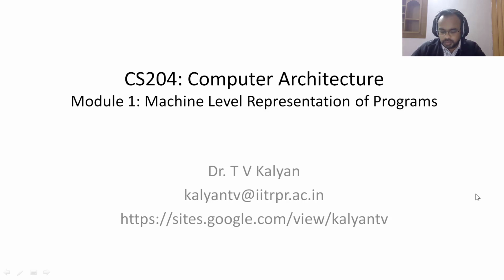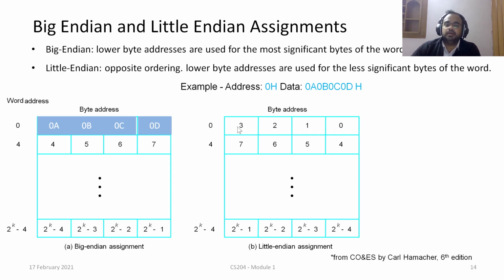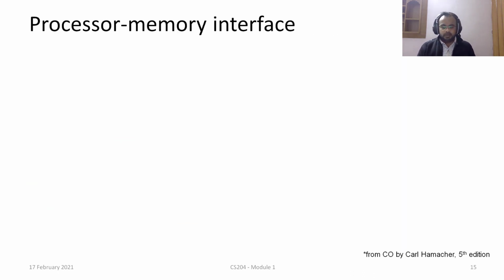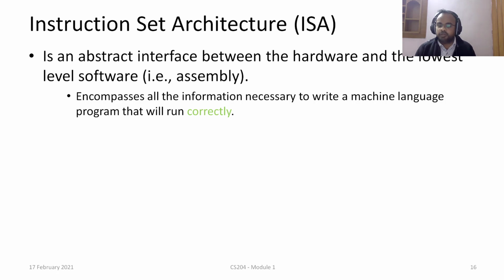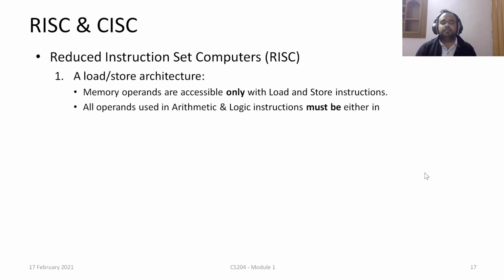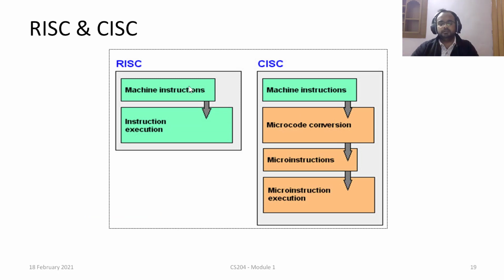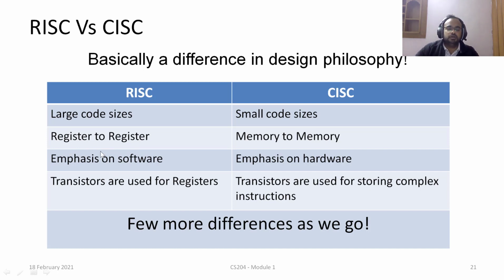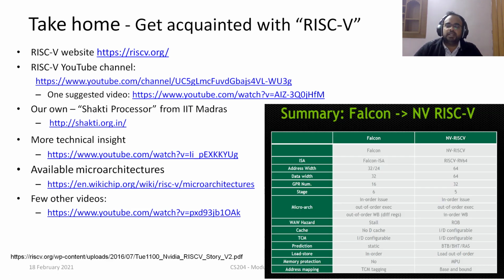CA:M1:Lec2: ISA Part 1 - RISC V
Dear students,
In this lecture we look at ISA.